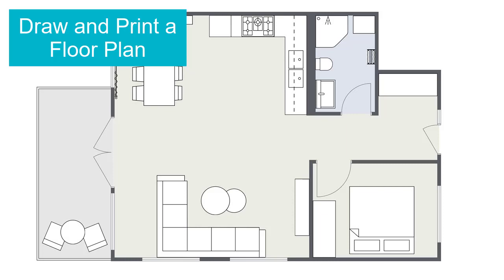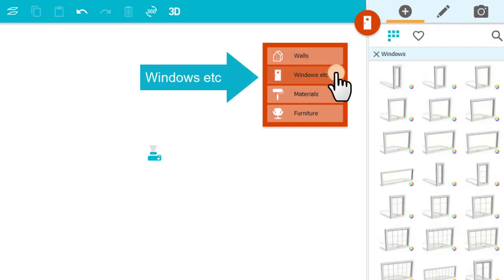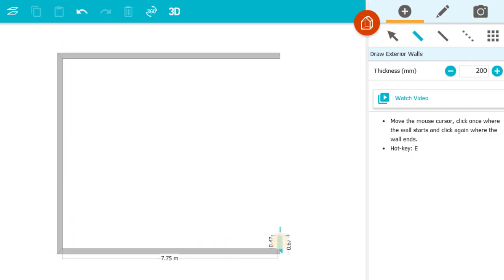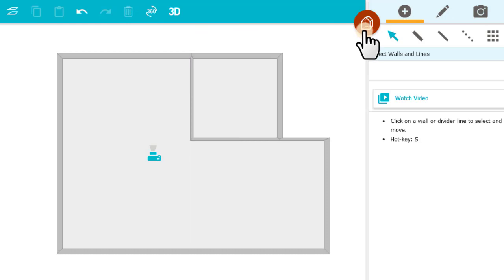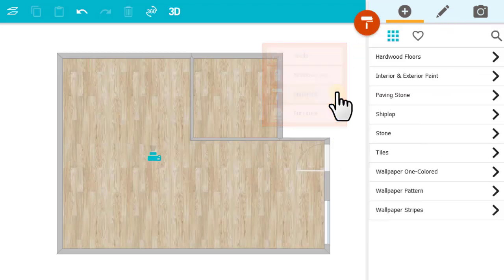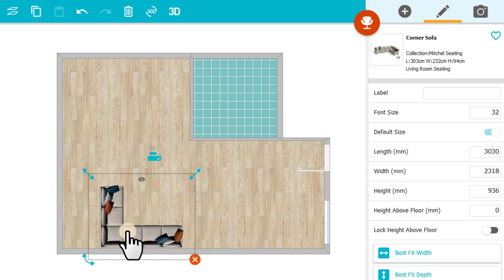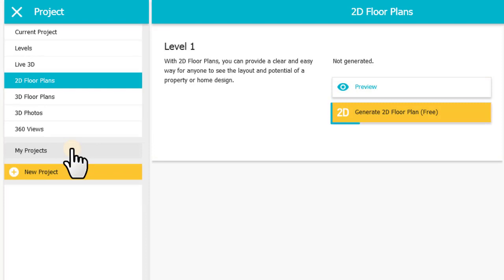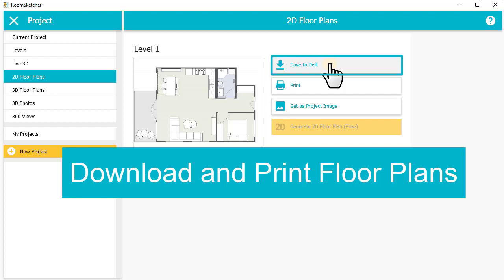Draw Your First Floor Plan - RoomSketcher App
Draw a floor plan in minutes with the RoomSketcher App. To learn about RoomSketcher and the app, keep watching or visit us

Draw Floor Plans – The Easy Way

With the RoomSketcher App, it’s easy to draw floor plans on your computer or tablet.

The RoomSketcher App works on PC and Mac computers, as well as iPad and Android tablets. Plus, your projects sync across devices, so you can either to access your floor plans anywhere.

To get started, draw a floor plan in the app. Add doors, windows, and stairs. Then add materials and furniture - it's that easy! The user-friendly click-and-drag interface and four simple drawing modes make drawing your floor plan a snap!

When your project is ready, generate high-resolution 2D and 3D Floor Plans that you can print and download. RoomSketcher floor plans are optimized for both print and web. Print and download your floor plans to scale and in multiple formats, such as JPG, PNG, and PDF.

In addition to floor plans, you can use the app to create panoramic 360 Views, stunning 3D Photos, and an interactive Live 3D Floor Plan that allows you to take a 3D walkthrough of your project.

RoomSketcher Floor Plans are perfect for real estate marketing, appraisals, home design projects, office planning, and more! Get started on your floor plans today, RISK-FREE